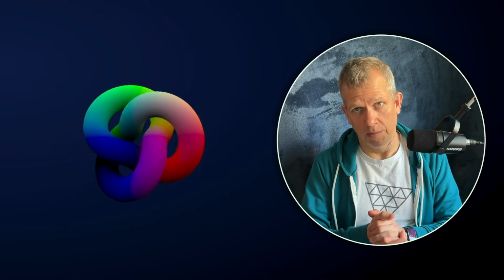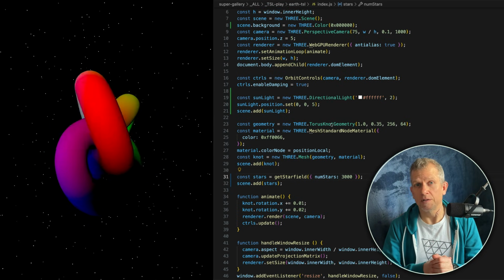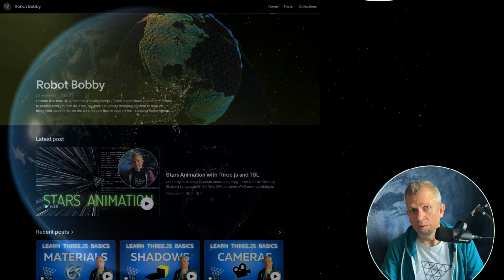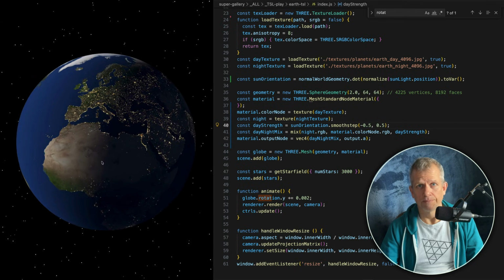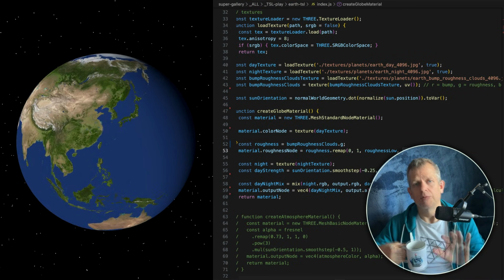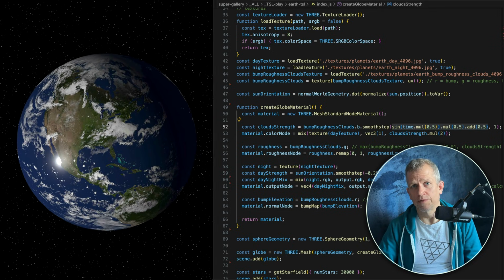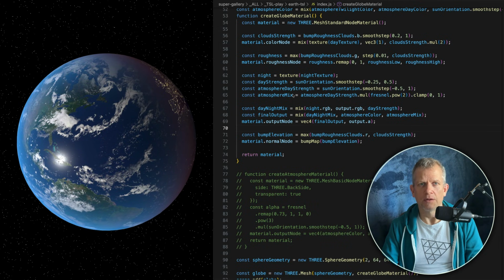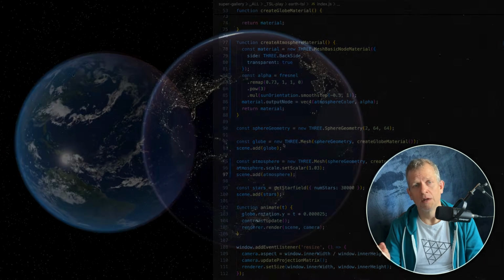Create the Earth with TSL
Build a high-fidelity Earth in Three.js using WebGPU and TSL. In this tutorial we start from a simple WebGPU template, add the sun and stars, then layer in day + night textures, roughness, bump elevation, clouds, and a sweet Fresnel atmosphere glow. By the end you’ll have a smooth, performant Earth scene—and a few easy ideas to remix it further.